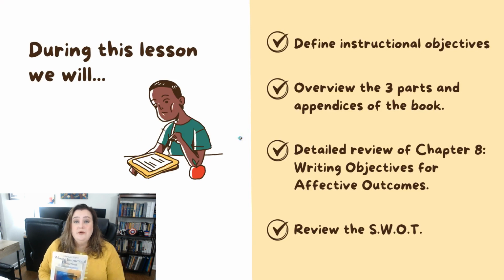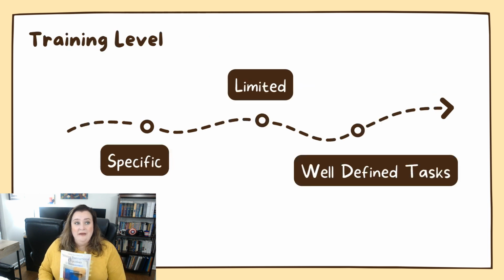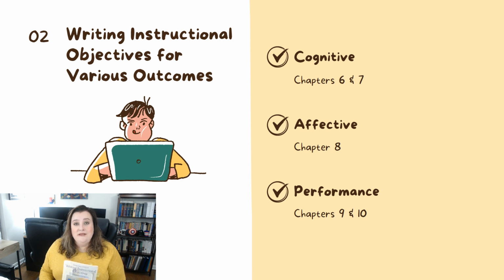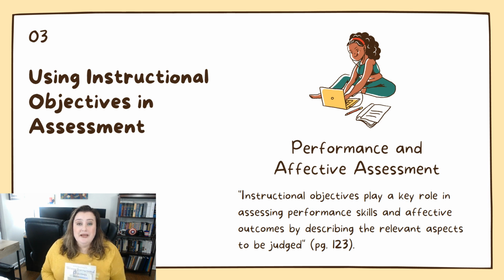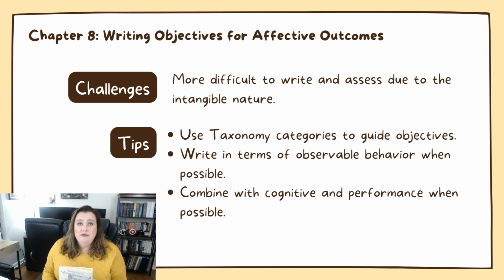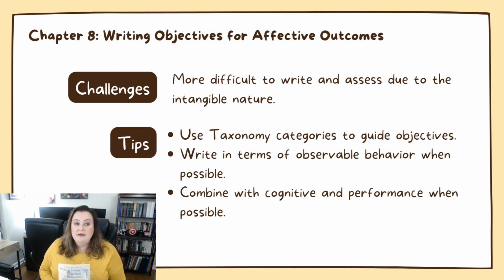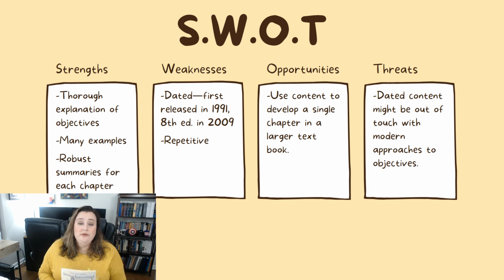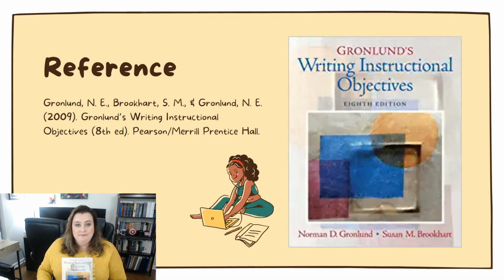Review of Gronlund's Writing Instructional Objectives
This teach is a review of Gronlund's Writing Instructional Objectives by Norman E. Gronlund and Susan M. Brookhart for EML5215 DTS Fall 2022.